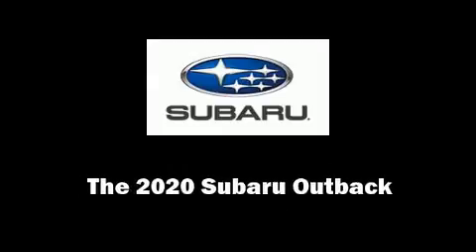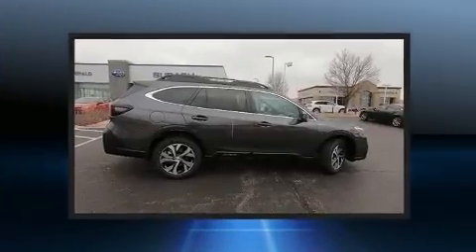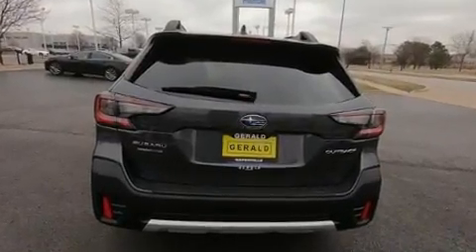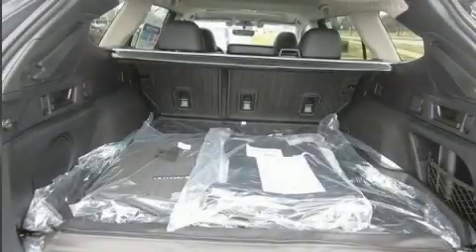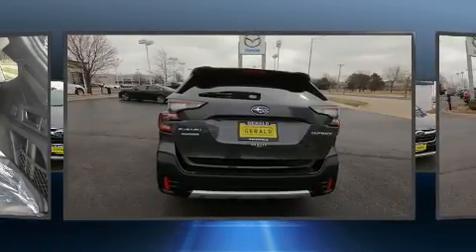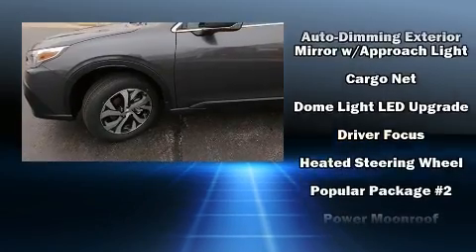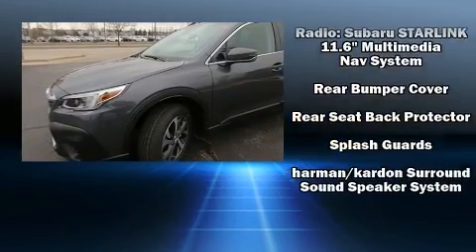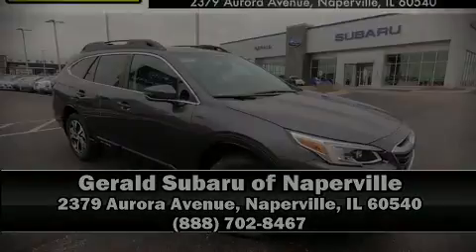2020 Subaru Outback Limited in Naperville, IL 60540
Outstanding design defines the 2020 Subaru Outback. Smooth gearshifts are achieved thanks to the 2.5 liter 4 cylinder engine, and for added security, dynamic Stability Control supplements the drivetrain. Subaru prioritized fit and finish as evidenced by: a rear window wiper, adjustable headrests in all seating positions, a built-in garage door transmitter, fully automatic headlights, tilt steering wheel, a power rear cargo door, and power seats. Features such as automatic climate control and leather upholstery prove that economical transportation does not need to be sparsely equipped. Rear passengers enjoy the seat heating functionality, keeping them warm during the winter months. For drivers who enjoy the natural environment, a power moon roof allows an infusion of fresh air. Subaru also prioritized safety and security with features such as: head curtain airbags, front side impact airbags, traction control, brake assist, a security system, an emergency communication system, and 4 wheel disc brakes with ABS. Adaptive cruise control maintains a pre set distance behind the car ahead of you, simplifying highway driving and enhancing safety. We have a skilled and knowledgeable sales staff with many years of experience satisfying our customers needs. They'll work with you to find the right vehicle at a price you can afford. Stop in and take a test drive!